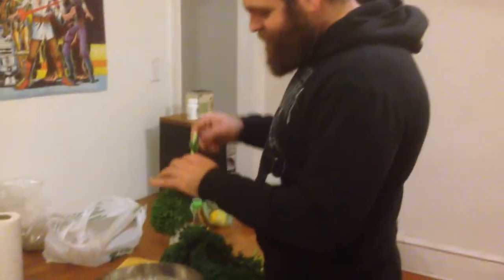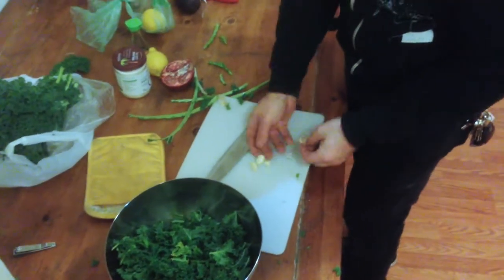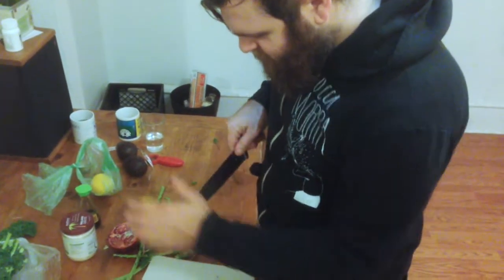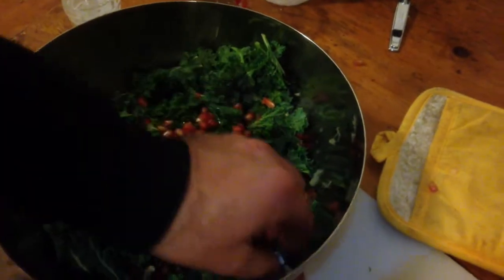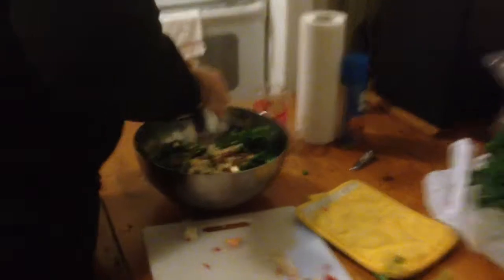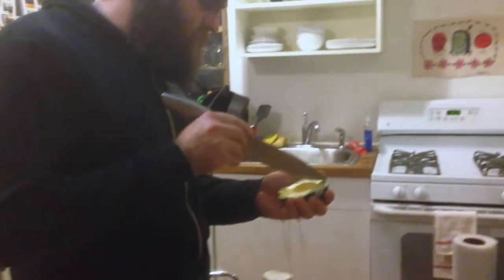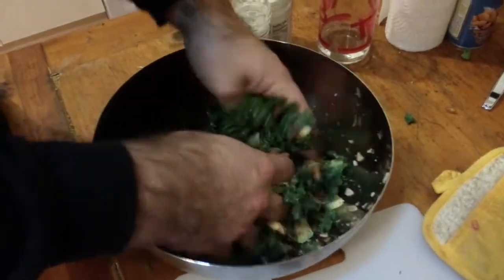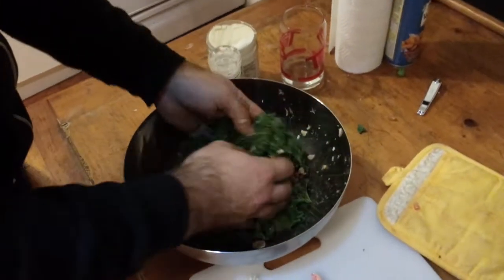Cooking With The Roz: Kale Salad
Evan of The Superweaks teaches you how to make his famous Kale salad! The Superweaks' debut LP, "Bad Year" will be released April 7th, 2015 on Lame-O Records.